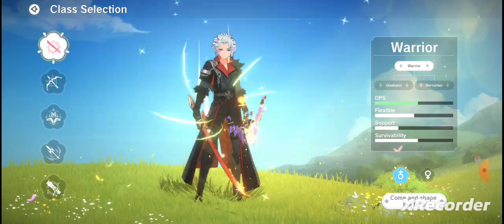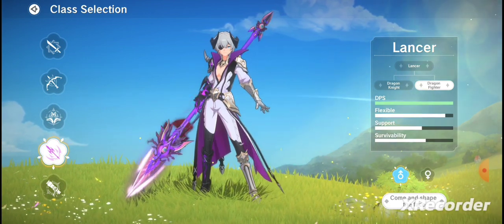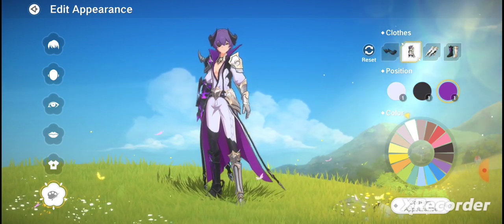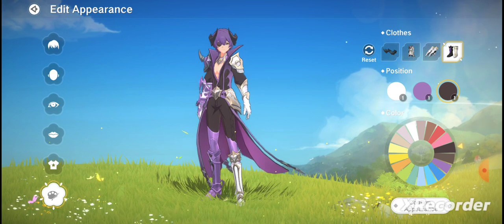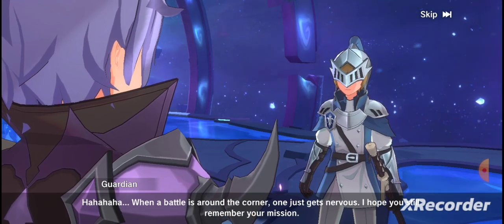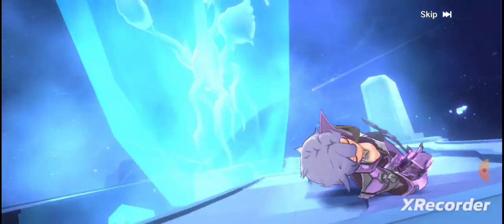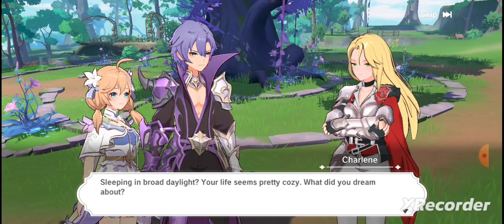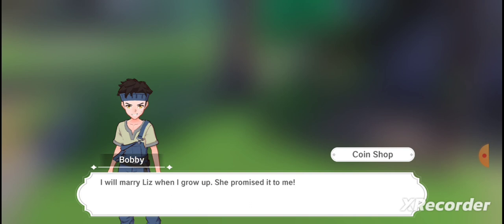The legand of Neverland part 1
This is the legend of Neverland playable on mobile